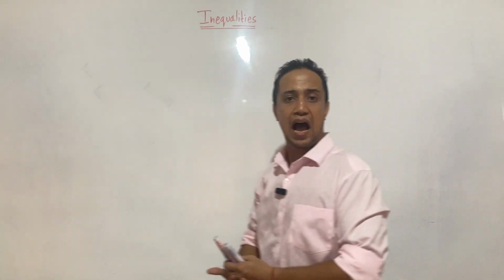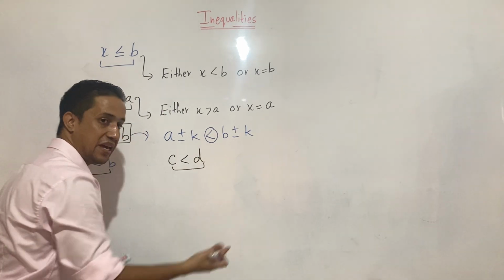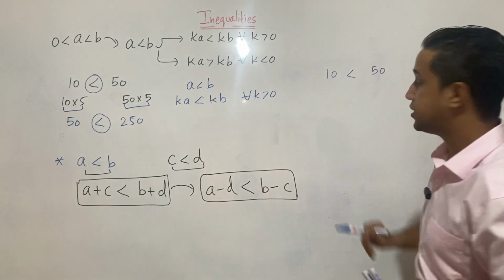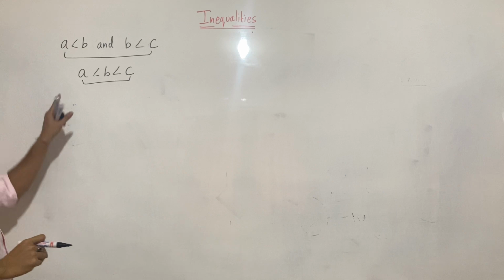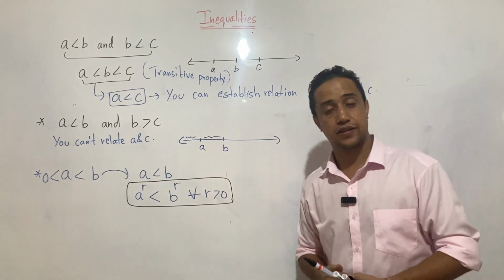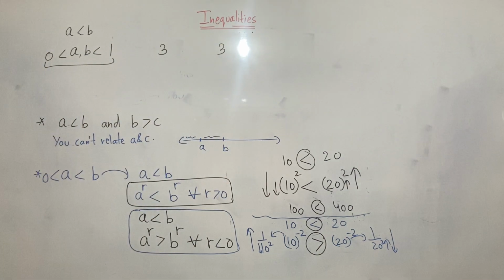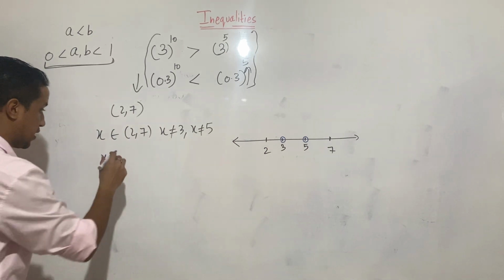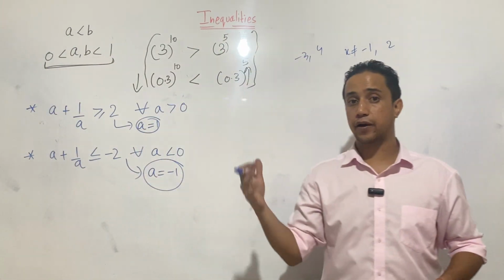Basics Calculus | Inequalities | Basic Properties | Lesson 5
This lesson contains the discussion on inequalities and its basic properties.